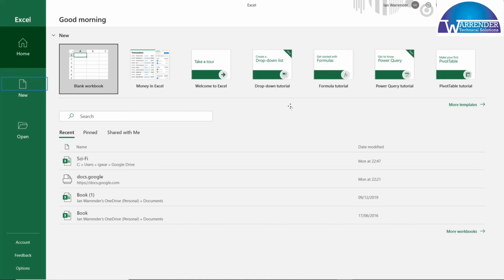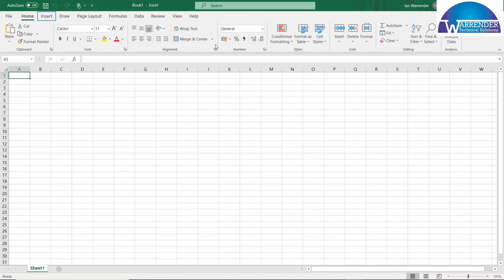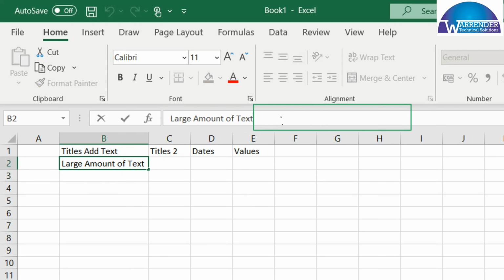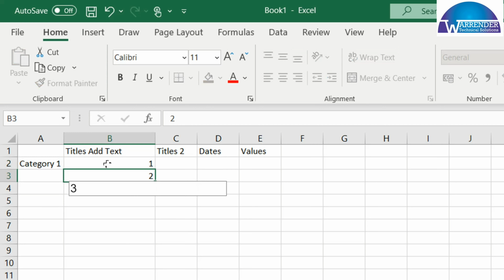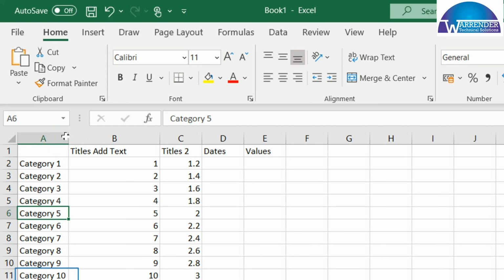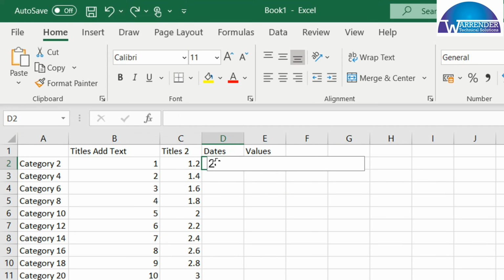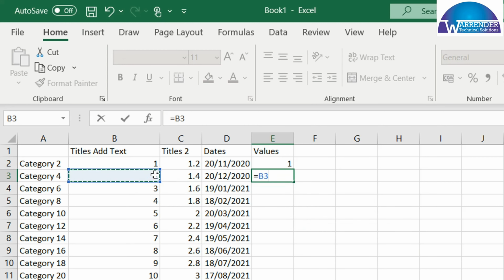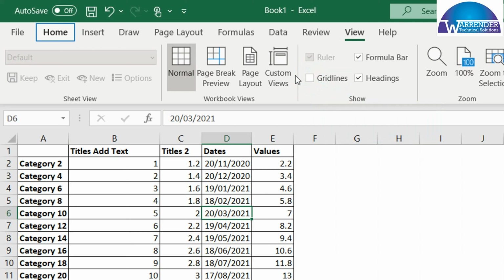Excel 101 - The basics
A day later than planned;